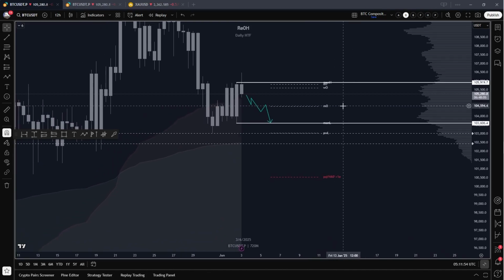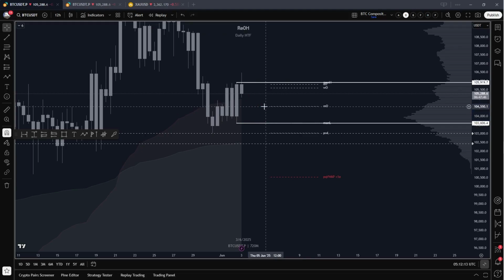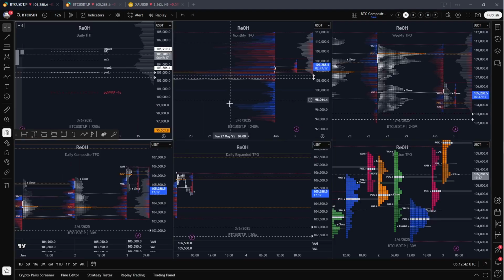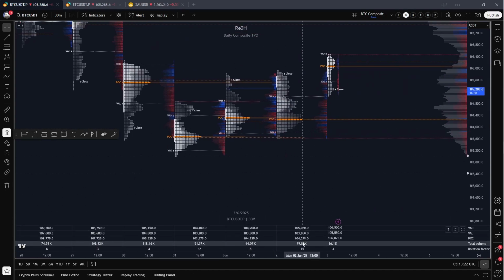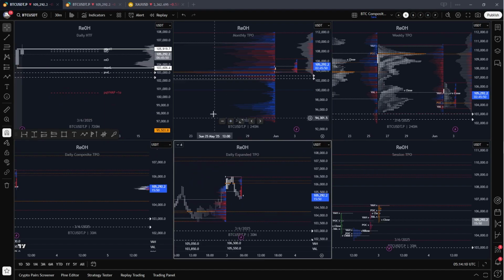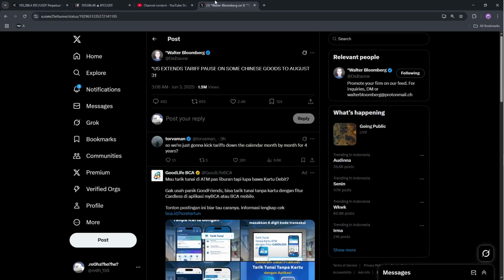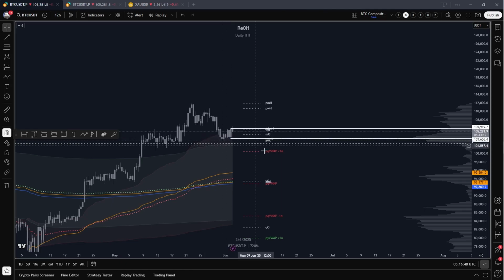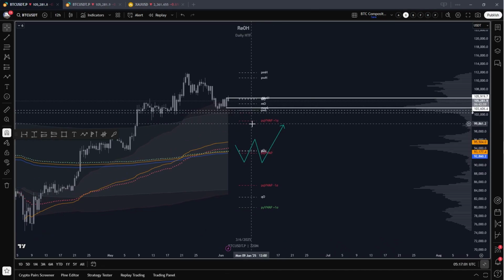Weekly Plan 03 June 2025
crypto weekly plan 03 June 2025